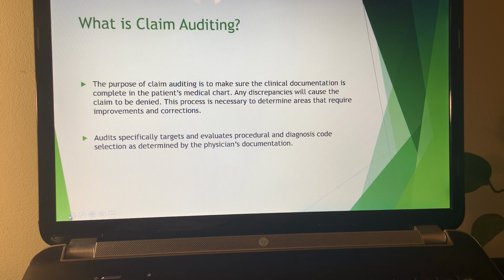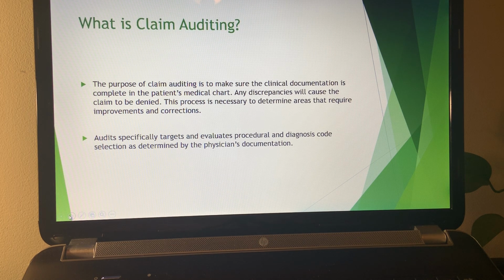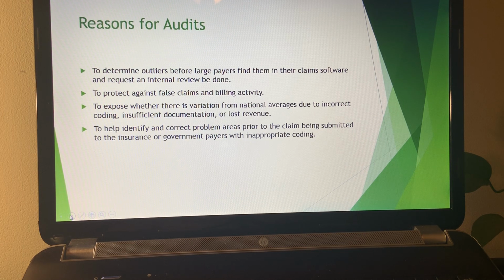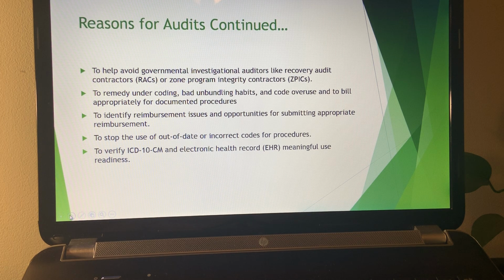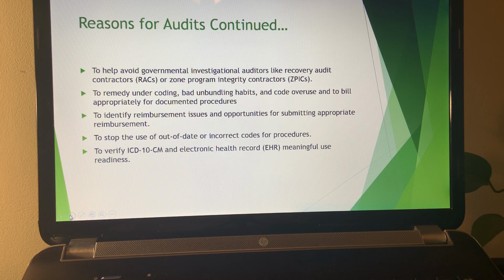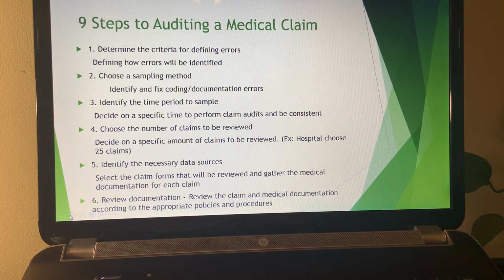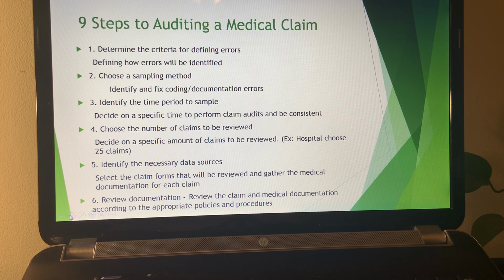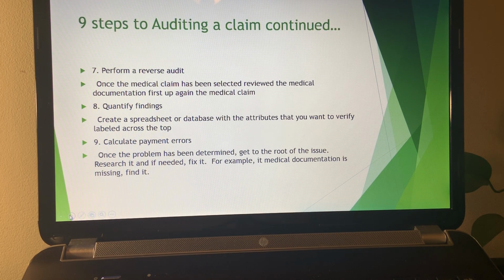Video 7 - Auditing the Claim